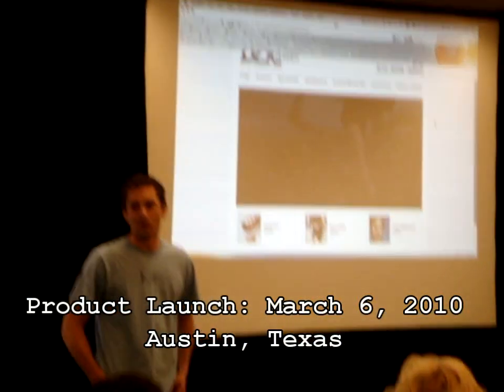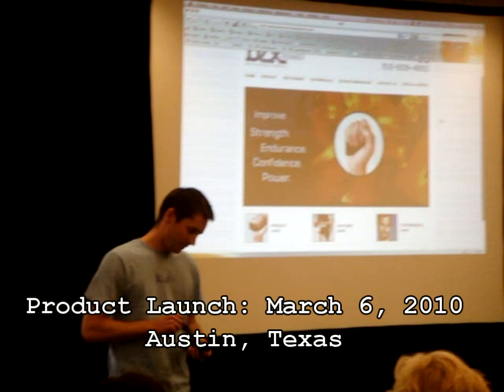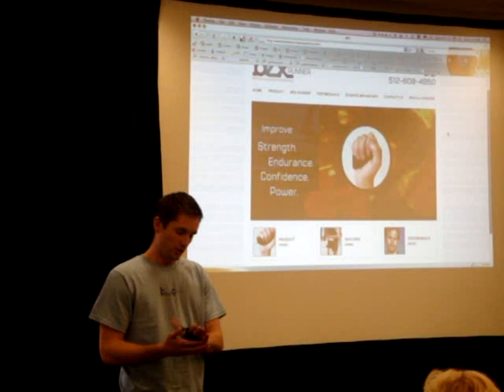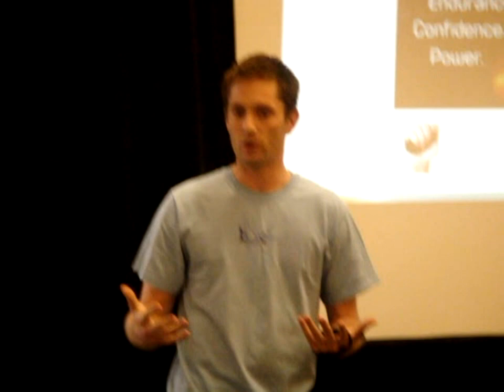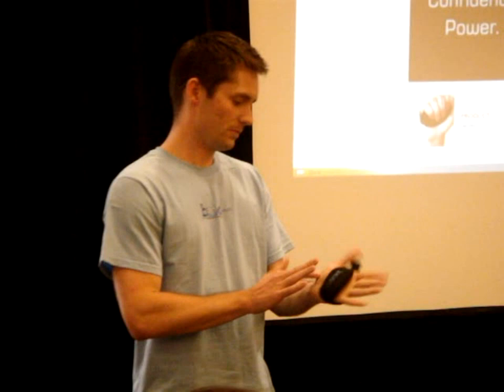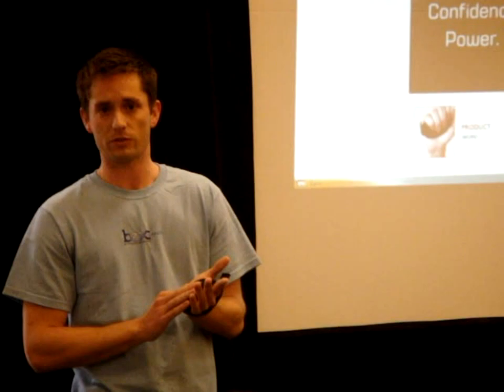BEX Runner in 90 Seconds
Experience the performance benefits of core cooling. The BEX Runner, by Cool Palms LLC, is a reusable palm-sized cool-gel-pad effective up to one hour in-use. Palm cooling draws heat from the body core and sustains peak performance periods for athletes. BEX Runner keeps runners cool!